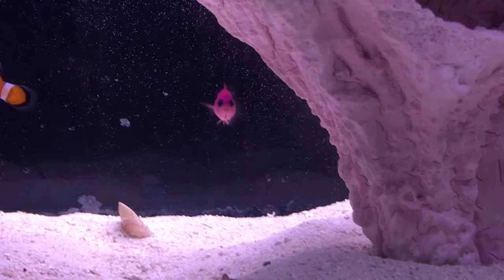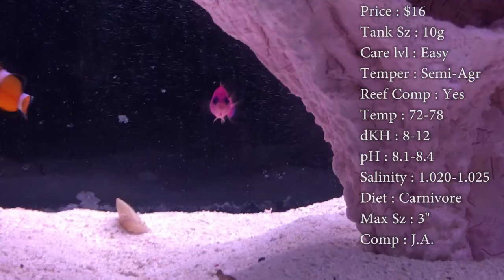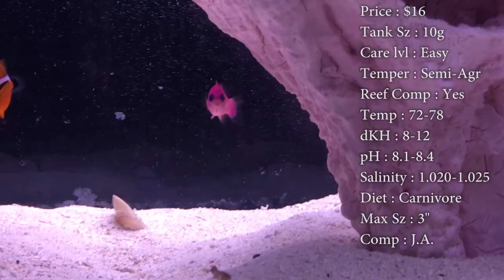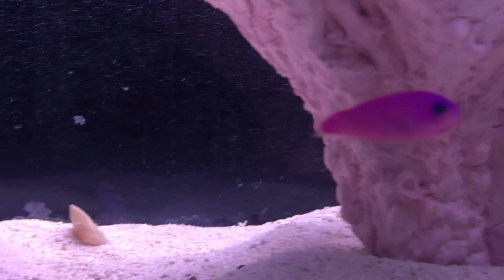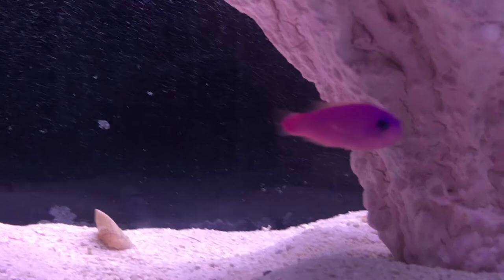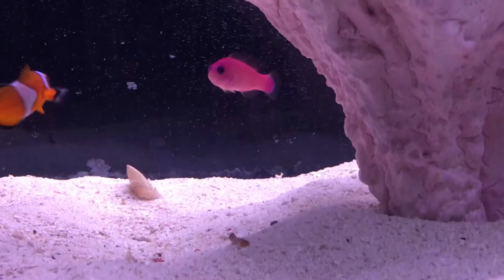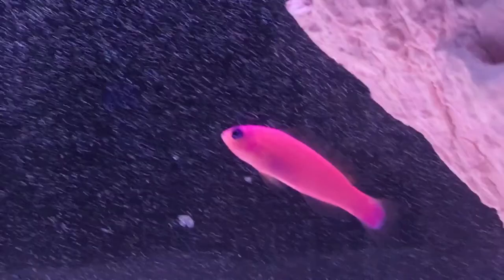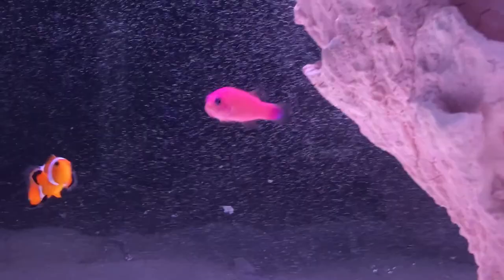All About The Purple Pseudochromis or Purple Dottyback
The purple pseudochromis is a great fish to get if you are just starting out because they are so hardy and easy to get to feed, He is a great cave dweller, but can end up getting territorial around his cave.

What to Follow :
Personal :